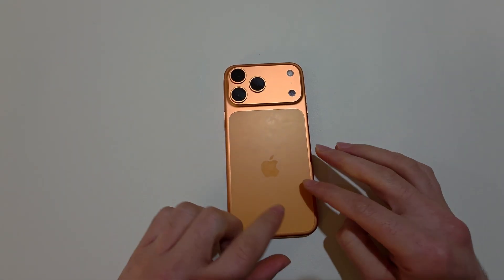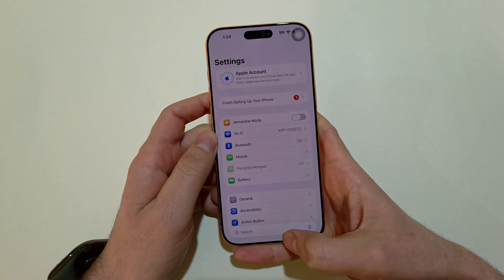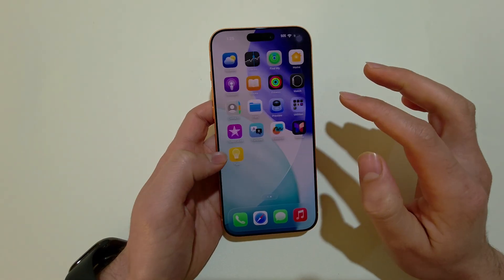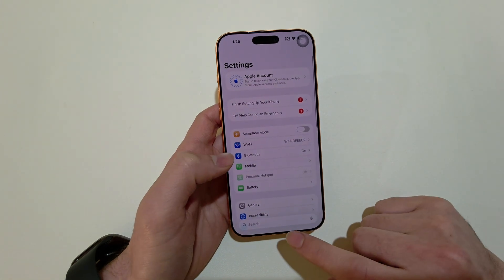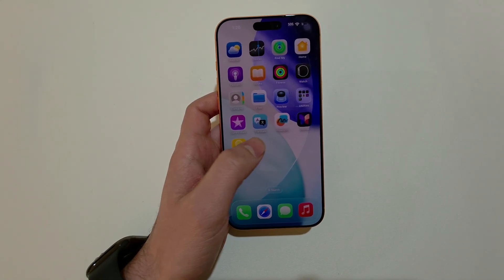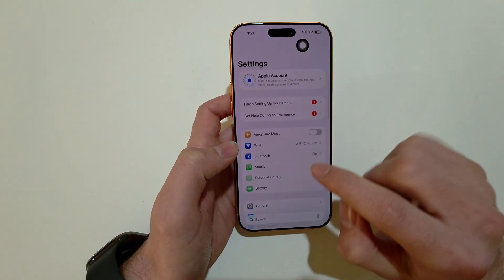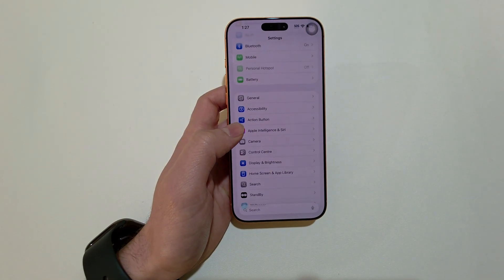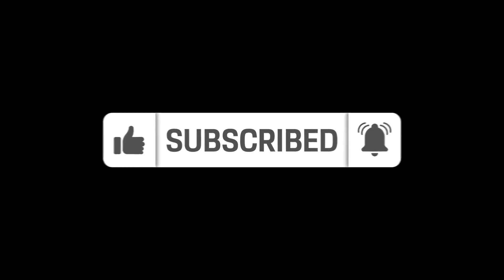Fix WiFi issues on iPhone 17, Pro, Pro Max & Air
Having trouble connecting to Wi-Fi on your iPhone 17, iPhone 17 Pro, or iPhone 17 Pro Max? Whether your Wi-Fi keeps dropping, won’t connect, or is slow, this video shows simple and effective fixes to get your iPhone back online.

✅ Works for iPhone 17, 17 Pro, and 17 Pro Max
 ✅ Covers connection drops, slow speeds, and network errors on iOS 26
 ✅ No tech skills needed — follow easy steps!

Try these fixes one by one until your Wi-Fi works perfectly again on your iPhone 17 Pro Max or other iPhone 17 models.